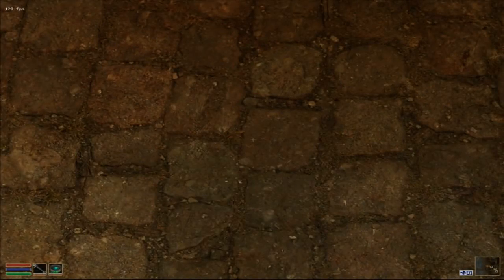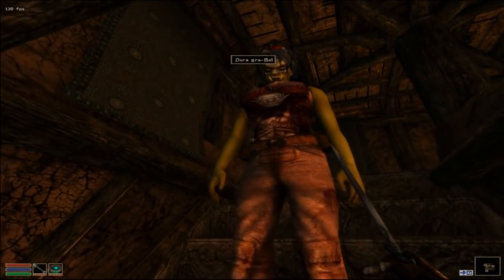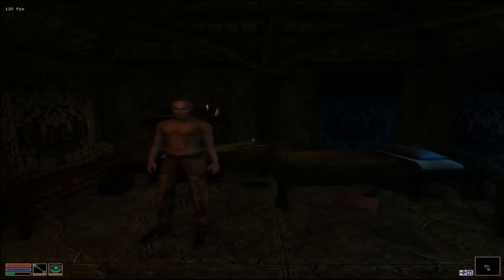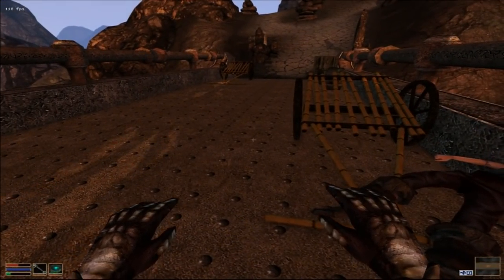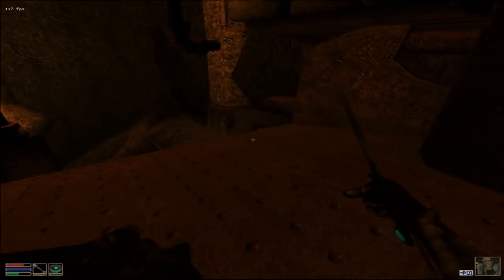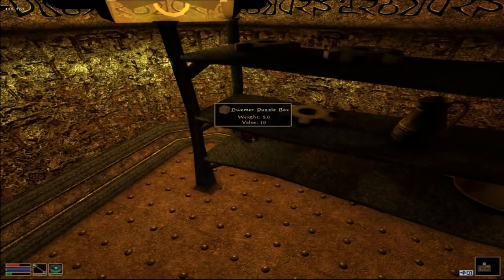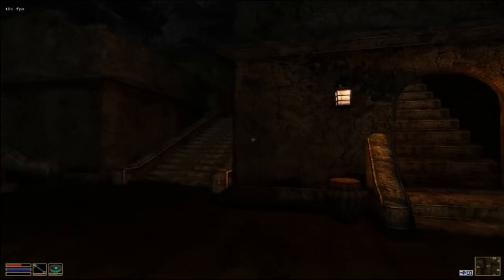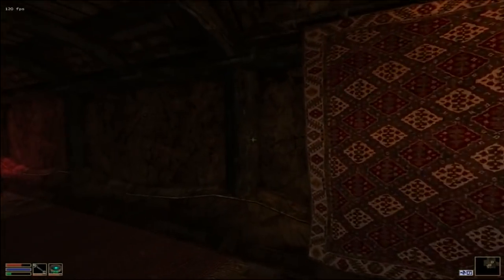Let's Play Morrowind [Overhaul 3.0] Part 6 - OVERHAULED!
Let's Play Morrowind Part 6 marks the first episode to include the beautiful Overhaul 3.0 mod.

Want to go the extra mile and help me grow? Use the links below and I'll love you forever! (Results may vary)